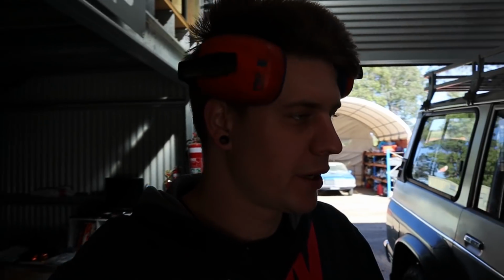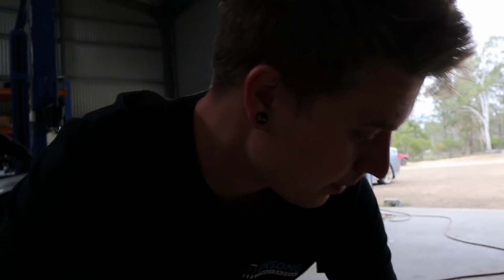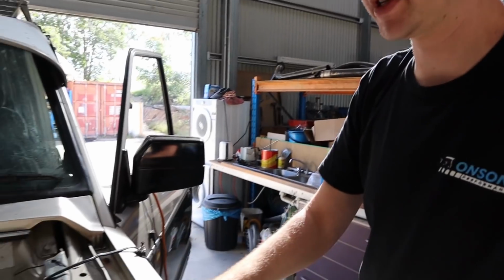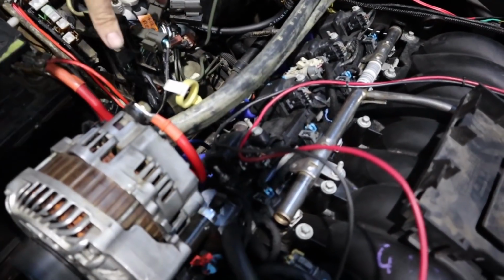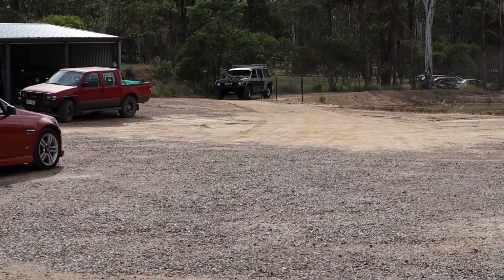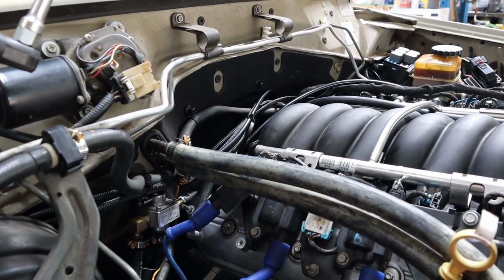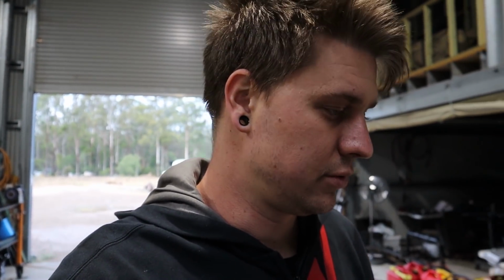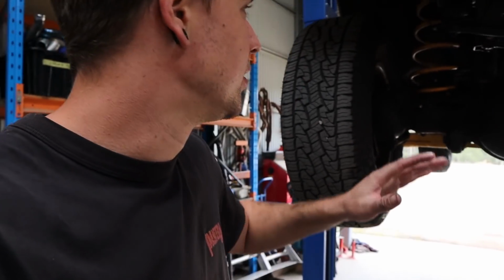The Never Ending Misfire.. | LS 6L80e GQ Patrol Build | Episode 7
Episode 7: We dive into diagnosing the misfire in the GQ, and we keep diving, and diving, and diving deeper, and deeper, and deeper.

- boostgumps
- onsong_performance
- onsong performance
- boostgumps